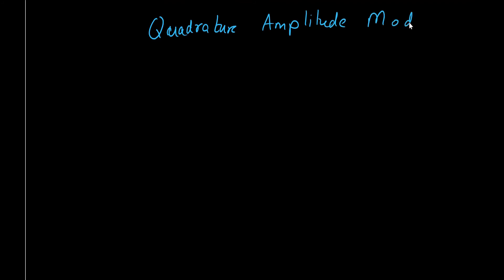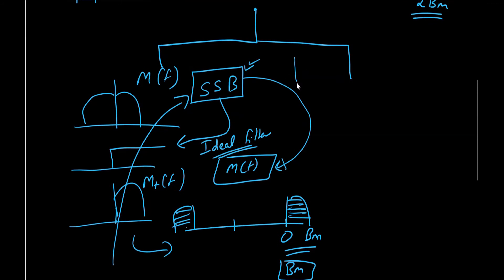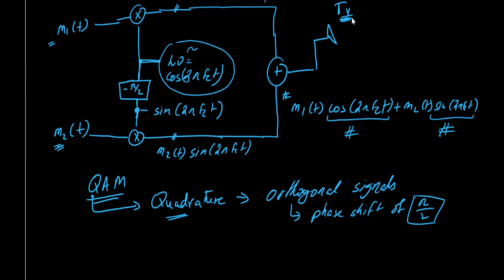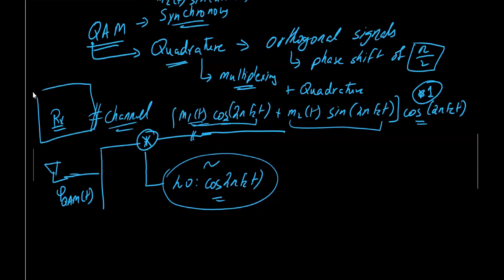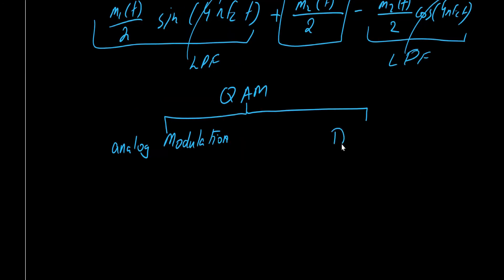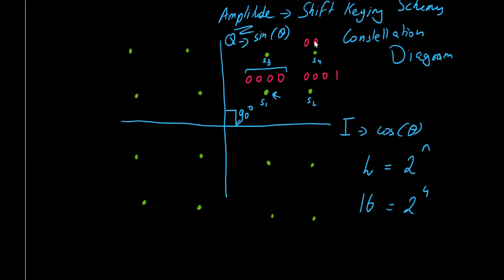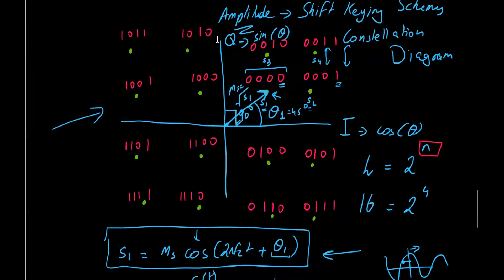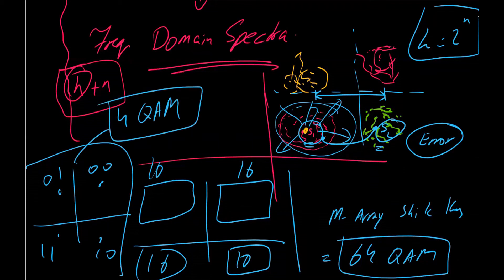QAM and Constellation Diagrams: Understanding Quadrature Amplitude Modulation | AM 2.6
Quadrature amplitude modulation, i.e., qam is explained using qam transmitter and qam receiver block diagram and constellation diagram. We reflect on the quadrature component and how in-phase and quadrature phase assist in modulation and demodulation. Role of multiplexing, scatter plot, and and gray code structure of constellation diagram is also explained in this video. The topic of qam is significant in subject areas such as communication system, communication engineering, and digital communication. The text book followed is modern analog and digital communication by B.P. Lathi.